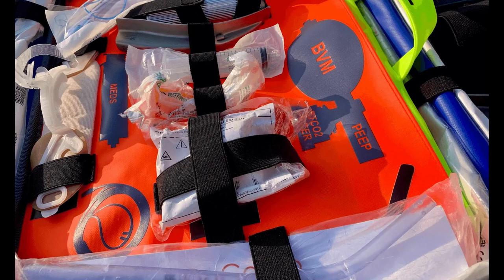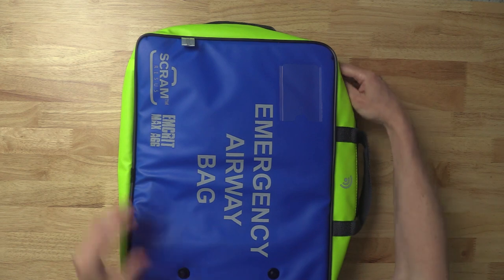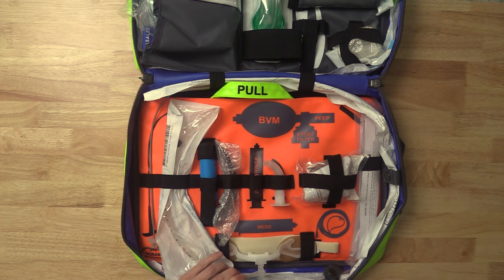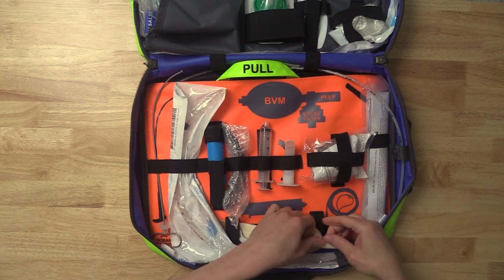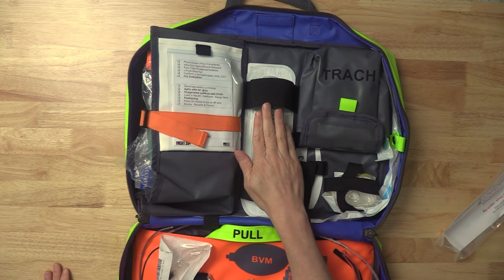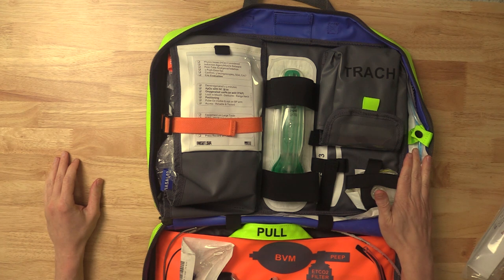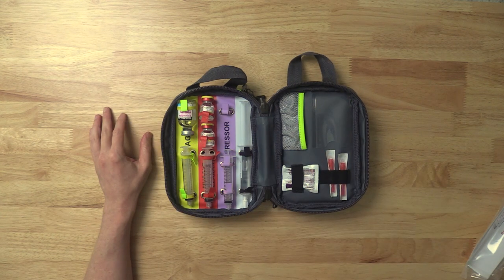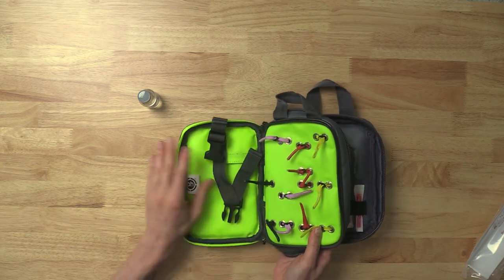EMCrit Wee - SCRAM Resus Bag, Crash Rx Bag, & the airway equipment I prefer for Resus Intubations